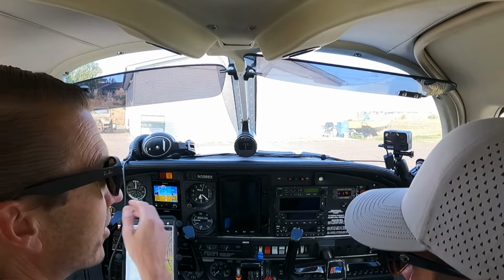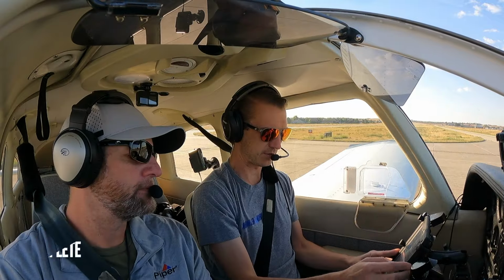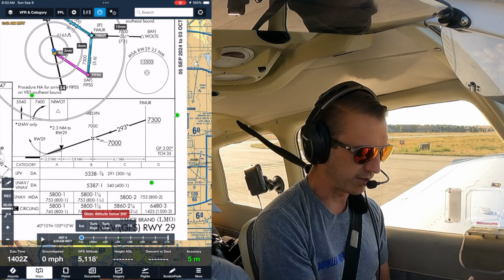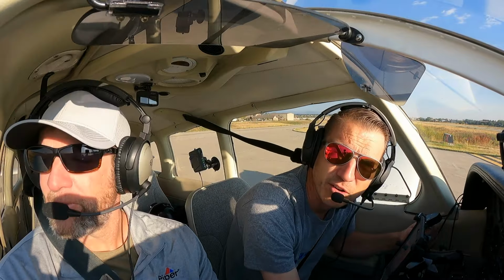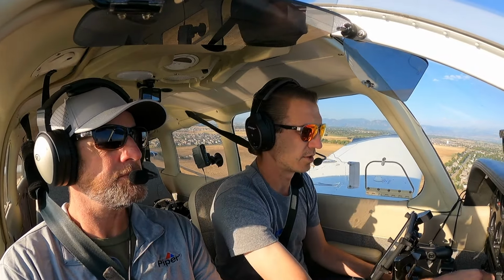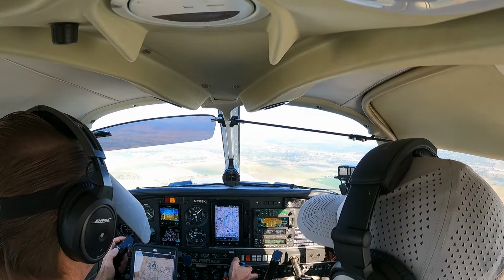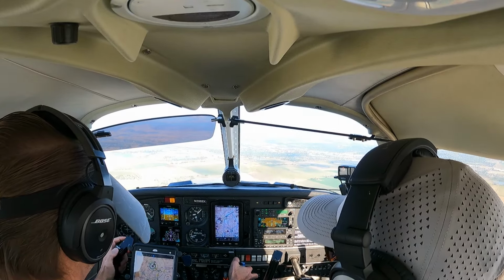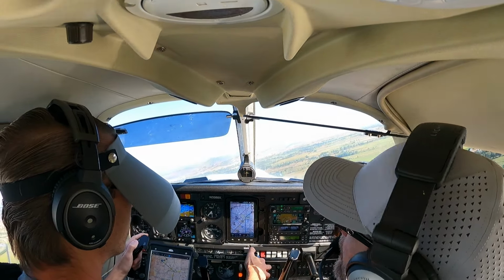Practice approach in a Piper Arrow II - RNAV (GPS) RWY 29 at KLMO